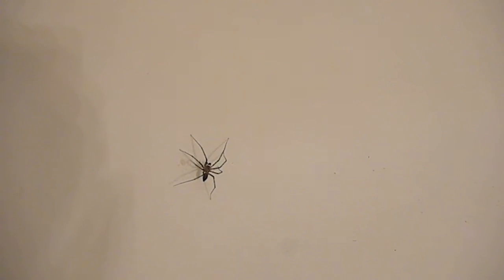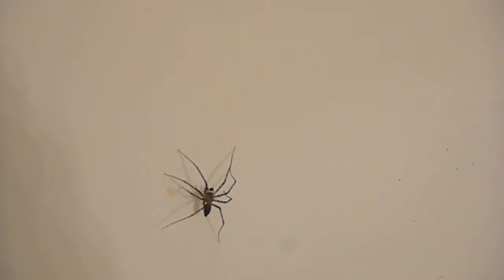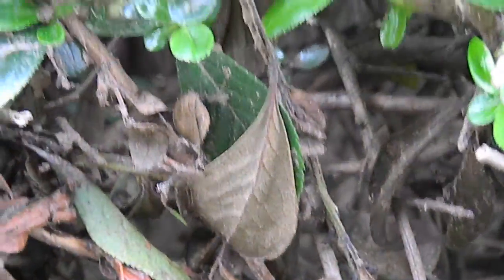How do remove spiders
Keep spiders in the ecosystem, everything is part of the whole but be careful spiders can have poisonous bites.